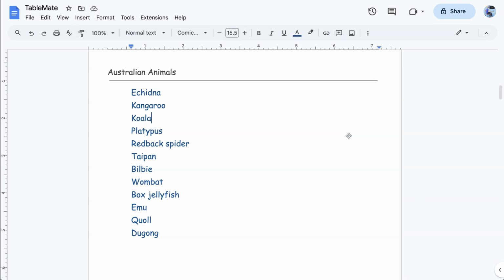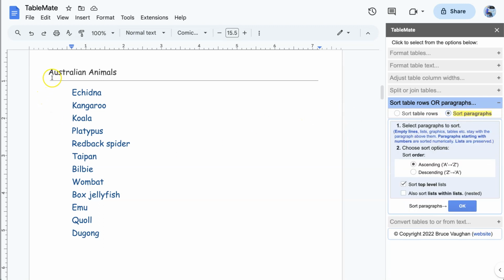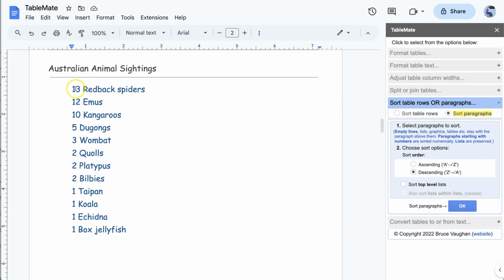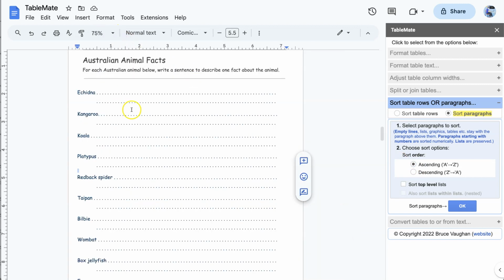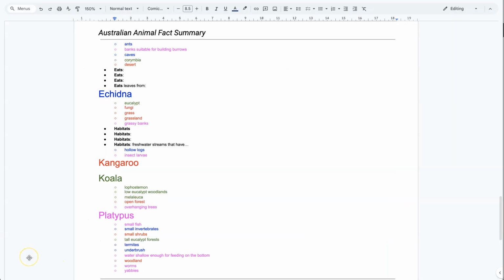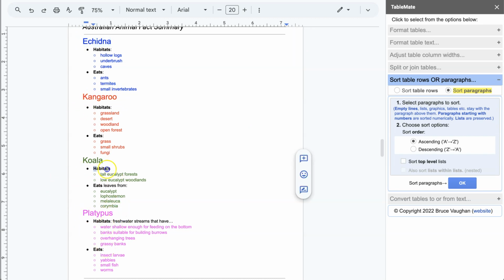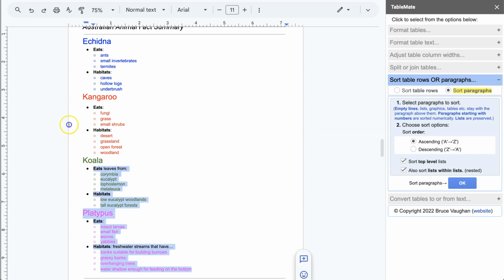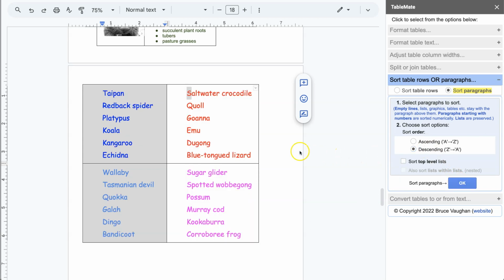TableMate - Sort Paragraphs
Sort / alphabetise paragraphs in Google Docs. Preserves document structure, handles numbers correctly, preserves lists, handles nested lists.